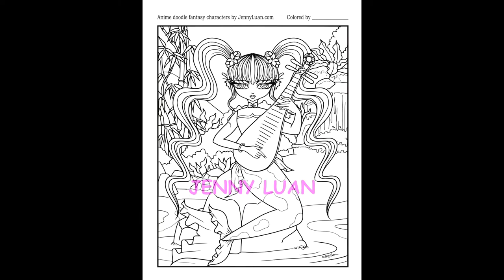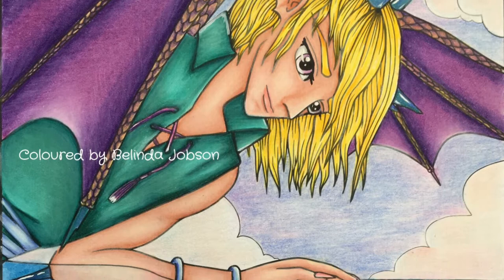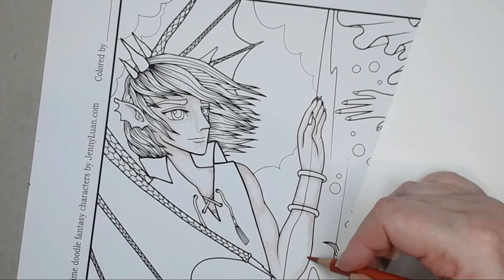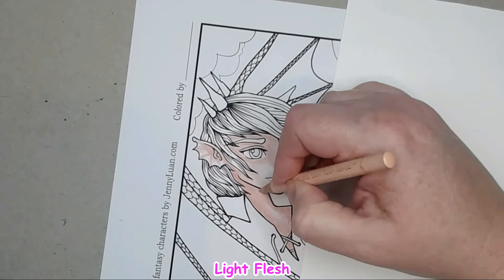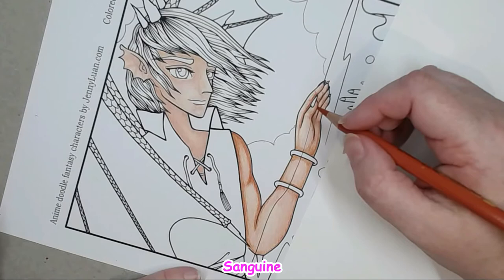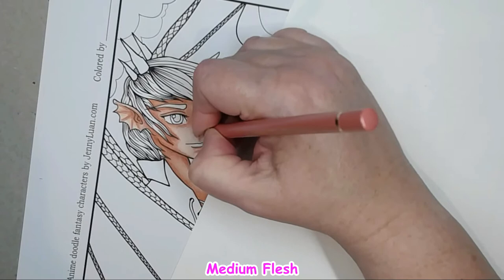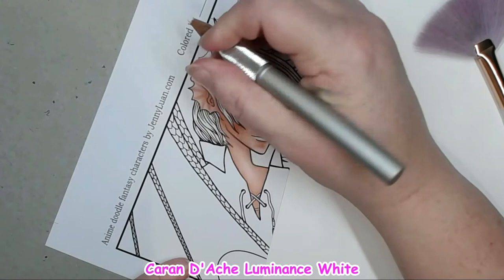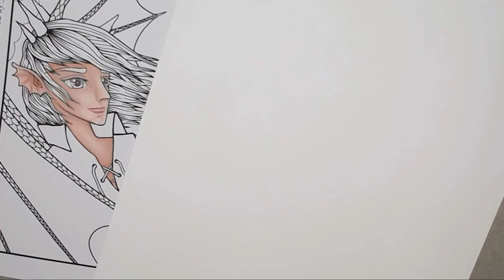Polychromos Tutorial | Part 1 | Anime Doodle Fantasy Characters, Lovers Jenny Luan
Coloring page Lovers from Anime Doodle Fantasy Characters as well as Book Flip Through. This 4 part series was a color along for the book launch event.

Please do not sell finished pieces as artwork is copyrighted to Jenny Luan, this video is for personal use only.

Please come join me on Facebook for help, question and tips